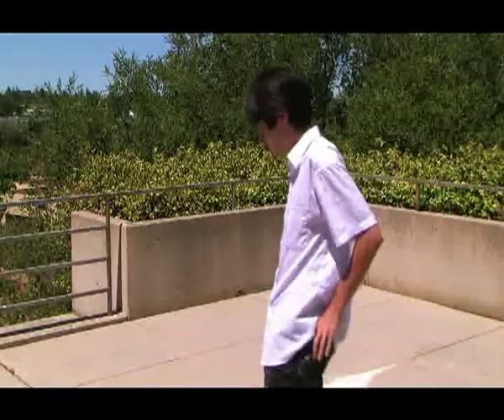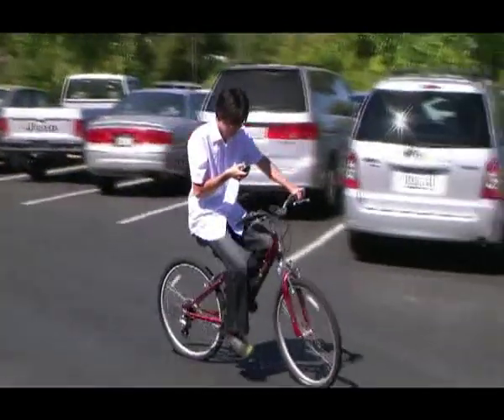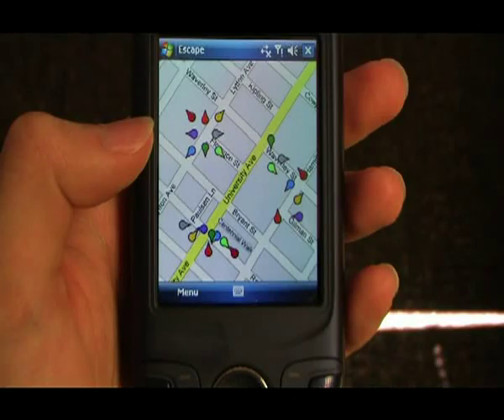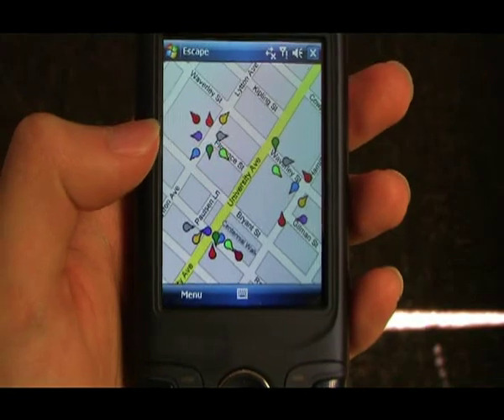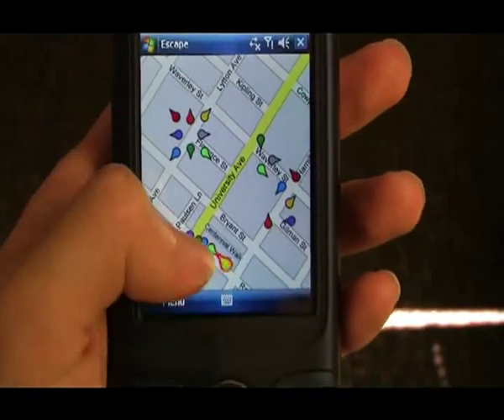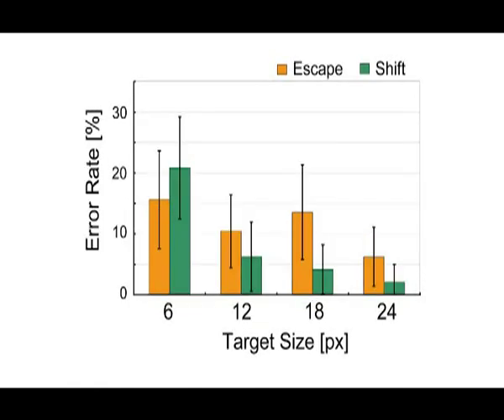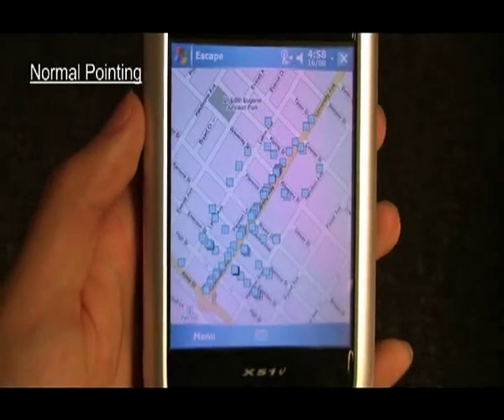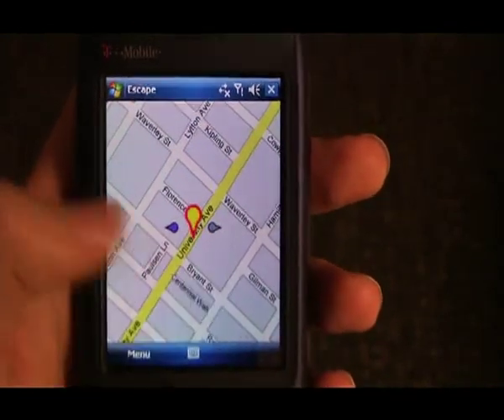Escape - A Selection Technique for a Touch-screen Device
This is the accompanying video for our CHI 2008 paper "A Target Selection Technique Using Visually-cued Gestures" co-authored with Kurt Partridge, Marshall Bern, and Mark W. Newman.